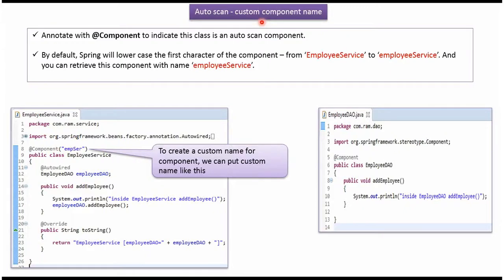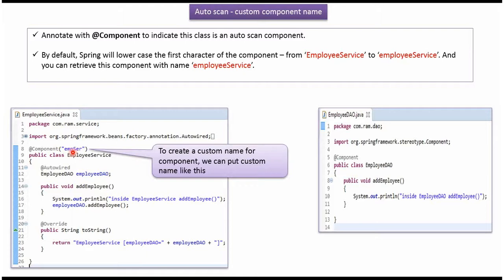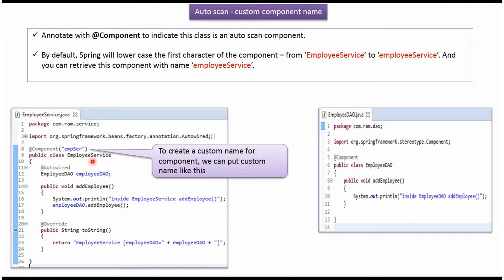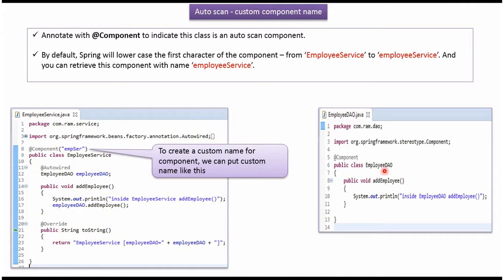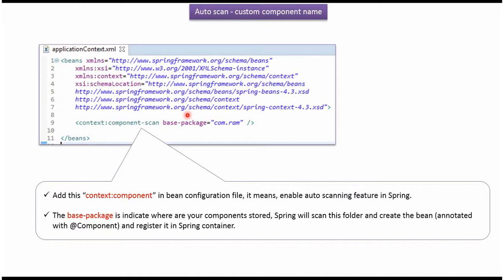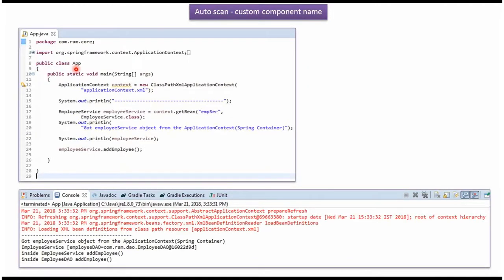How to define custom component name in Spring Auto Scanning Components? | Spring Tutorial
In this detailed Spring Tutorial, we delve into the nuances of Spring Auto Scanning Components and demonstrate how to define custom names for these auto-detected components. Join us as we explore the process of customizing component names in Spring, providing practical examples for a better understanding.

📑 **Video Highlights:**
- **Understanding Spring Auto Scanning:** Explaining the concept of auto-scanning components in the Spring Framework and its significance.
- **Custom Component Naming in Spring:** Step-by-step guidance on defining custom names for components discovered through auto-scanning.
- **Configuration and Implementation:** Demonstrating how to configure and implement custom naming conventions for auto-detected Spring components.
- **Best Practices and Considerations:** Discussing best practices and tips for effectively defining custom component names in Spring.

- Developers and enthusiasts seeking insights into customizing component names in Spring applications using auto-scanning.
- Java programmers looking to enhance their knowledge of Spring Framework's component naming configurations.
- Anyone interested in optimizing Spring applications by leveraging custom naming conventions for auto-detected components.

How to define custom component name in Spring Auto Scanning Components | Spring Tutorial | Spring Framework | Spring basics